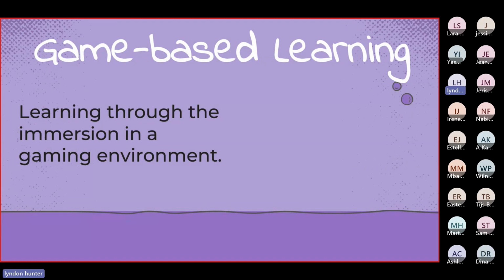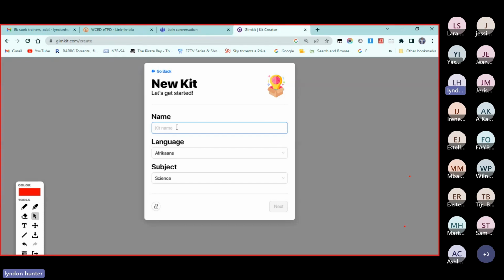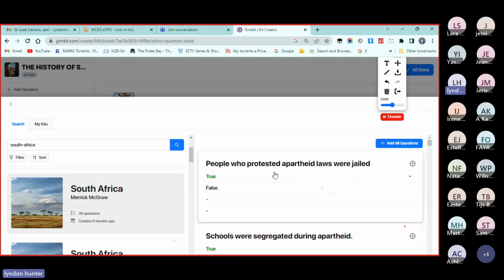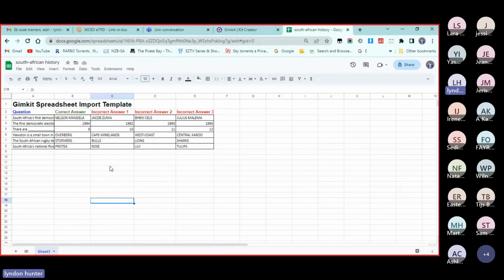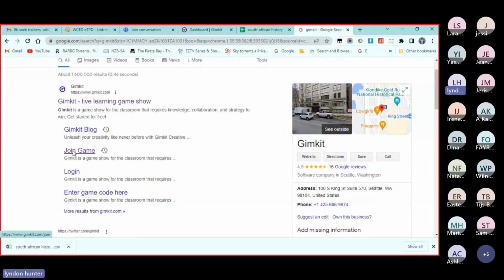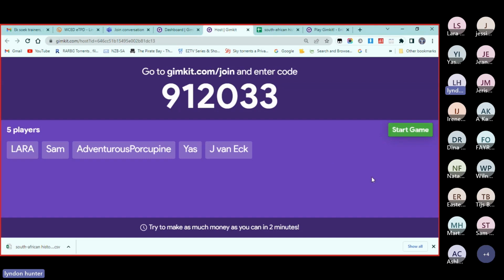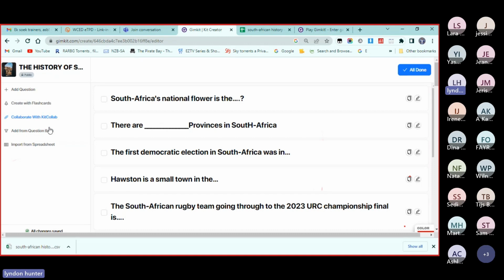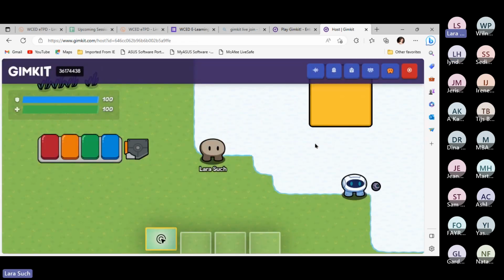GIMKIT Session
Gamification of learning - learn by playing! GimKit not only gives you a cooler "Kahoot" - classic style gaming experience (with power-ups, money, superchargers to buy), but also adventure and funny other modes that kids of all ages can love!
I wish I knew about this earlier - my kids would have JUMPED at regular GimKits in class. Go try Fishbowl mode too!